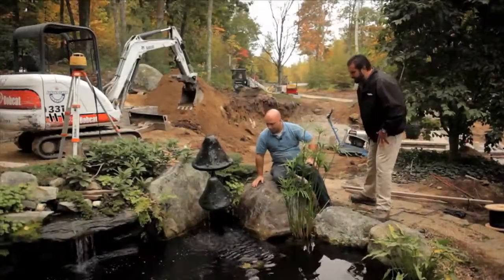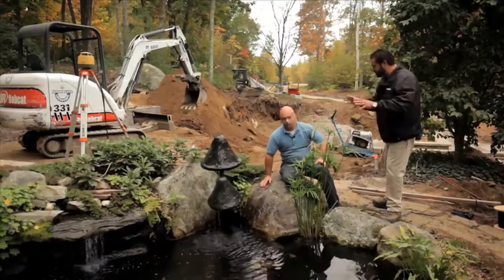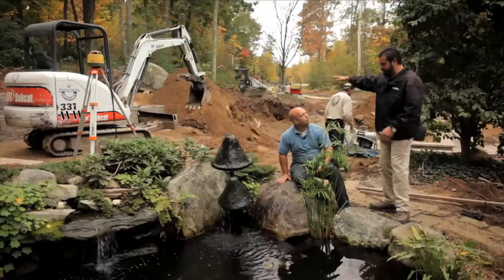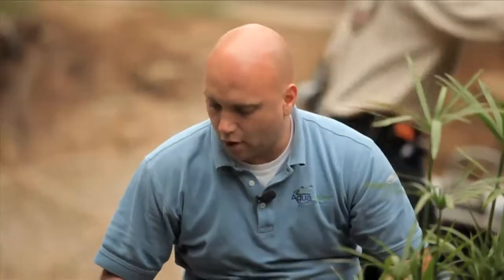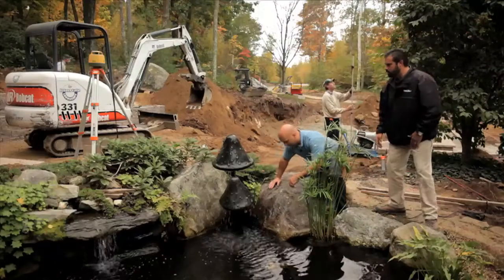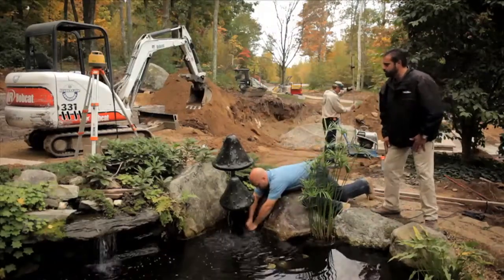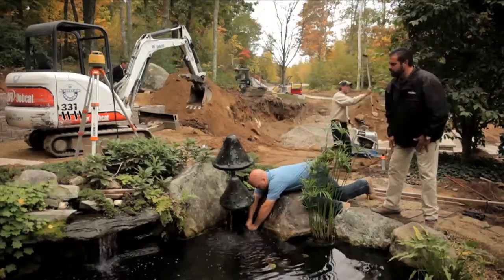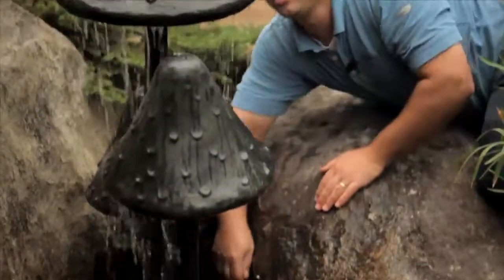Aquascape Mushroom Fountain